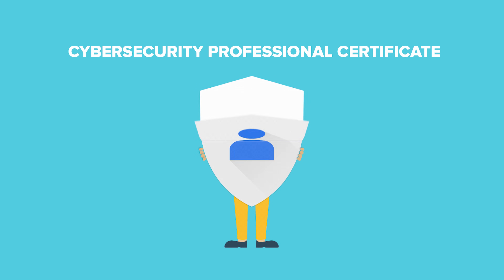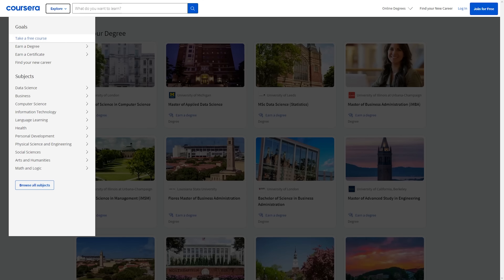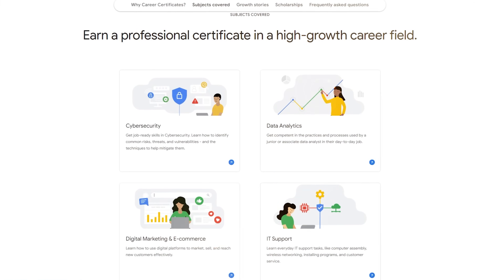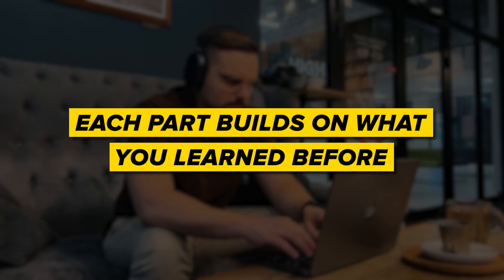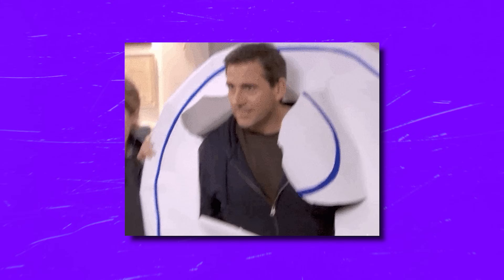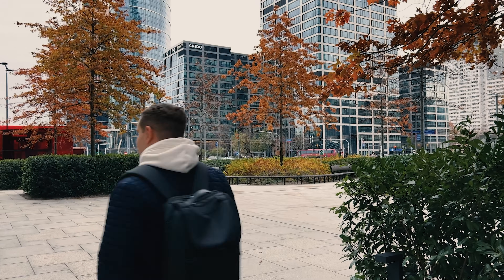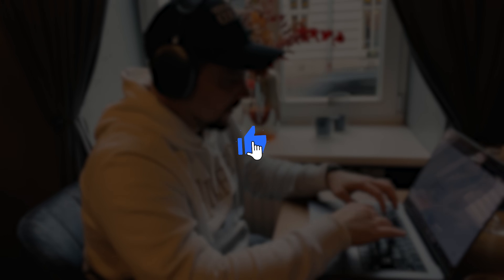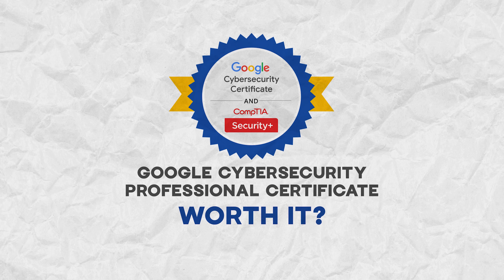GOOGLE Cybersecurity Certificate Review 2025 - Is Google Cybersecurity Certificate Really Worth IT?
I'll be talking about and sharing my review of the Google Cybersecurity Professional Certificate. I'll answer the question: Is Google Cybersecurity Professional Certificate Worth it in 2024? I’ll cover the course structure, who it's for, certification value, career opportunities, and more.

⏱️CHAPTERS:
0:00 Google Cybersecurity Certificate Review
1:04 Course Overview
2:07 Course Instructors
2:37 Course Structure
4:41 Price and Certification Value
5:48 Career Opportunities
6:50 Student Reviews
8:18 Is Google Cybersecurity Certificate Worth it?